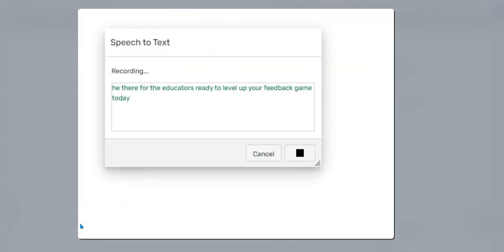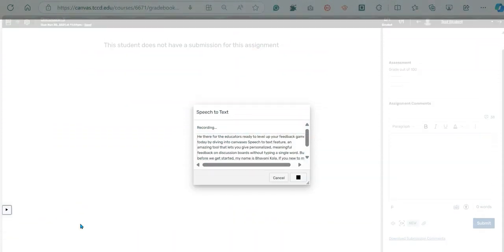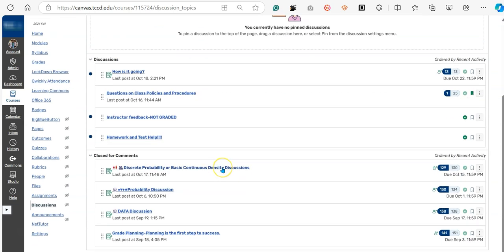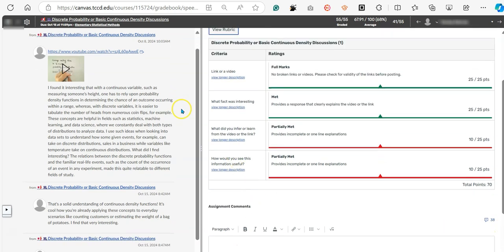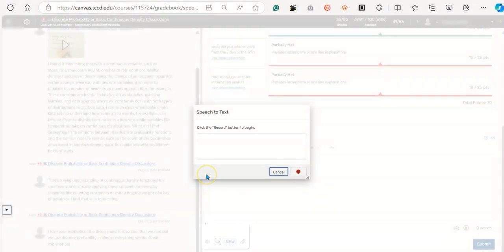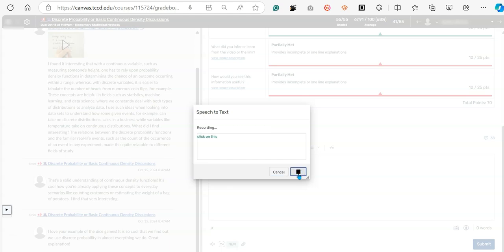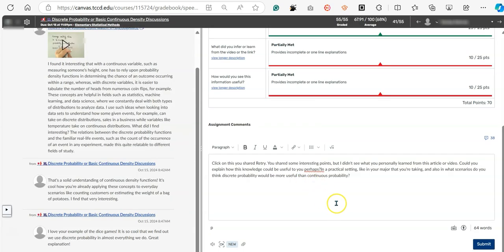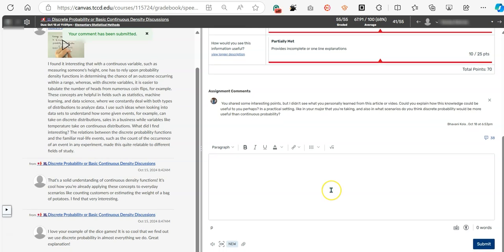Discussion Feedback Made EASY with Speech-to-Text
Unlock a powerful way to streamline your grading process with this easy-to-follow guide on using speech-to-text in Canvas discussions! In this video, we dive into practical steps that empower educators to provide faster, more personalized feedback using voice recognition tools. Discover how this tool can save time, improve engagement, and enhance student experience in your online and hybrid courses. Perfect for instructors looking to leverage educational technology efficiently!